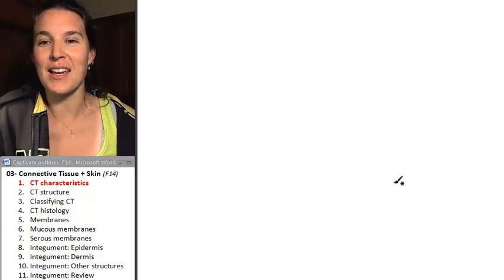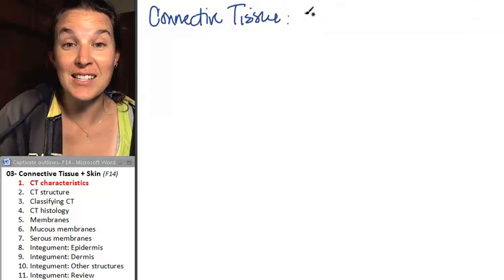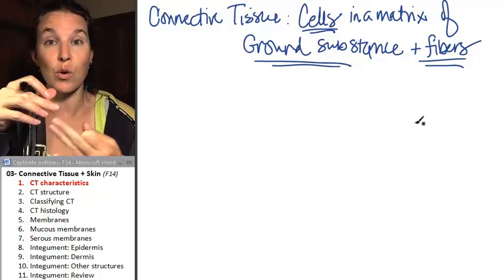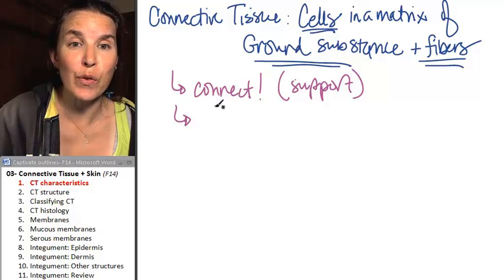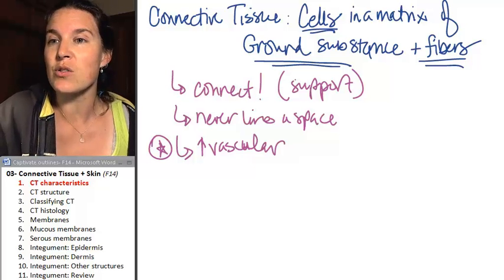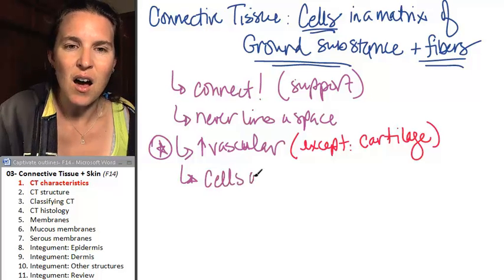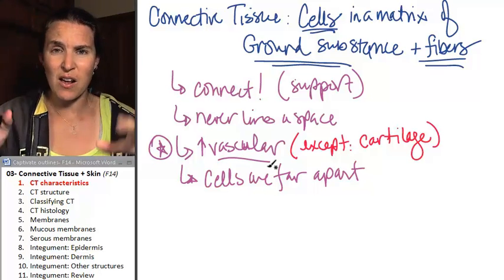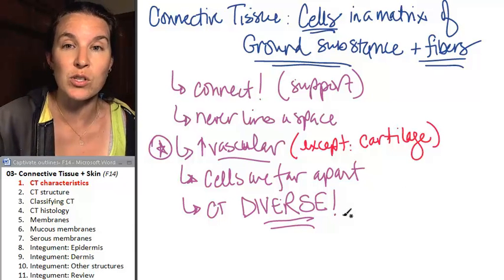Connective tissue & integument 1- CT characteristics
Part 1 in an 11 part lecture on connective tissue in a flipped Human Anatomy course taught by Wendy Riggs. CC-BY. Watch the whole lecture (all 11 videos) by going to the PLAYLIST